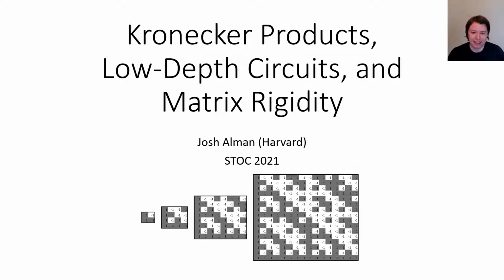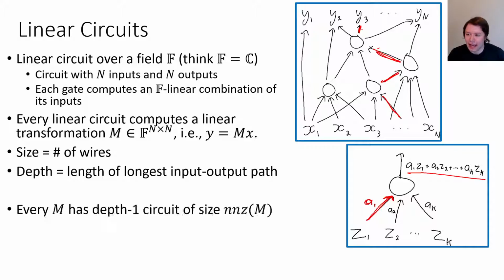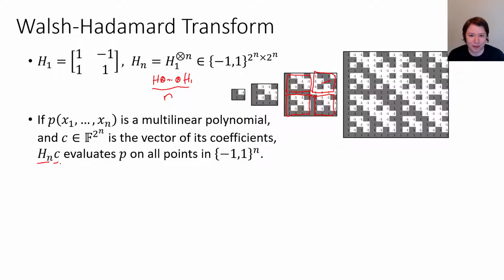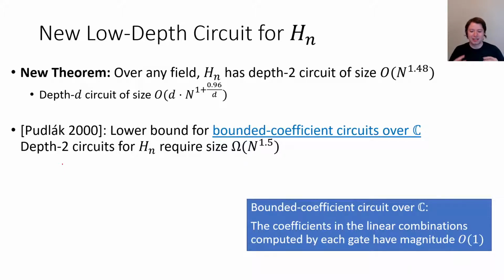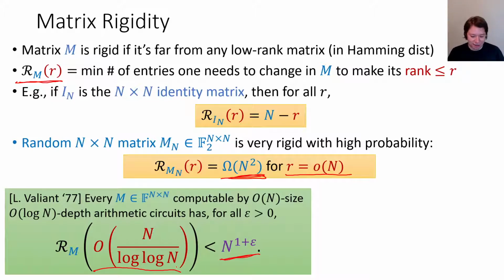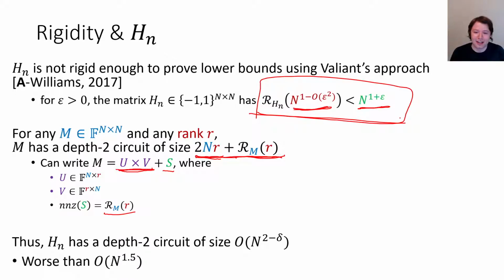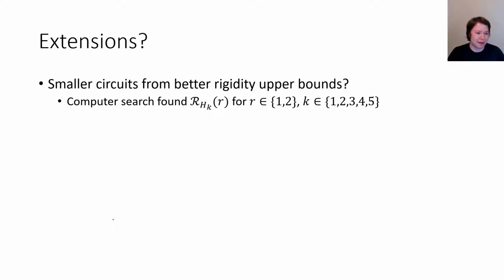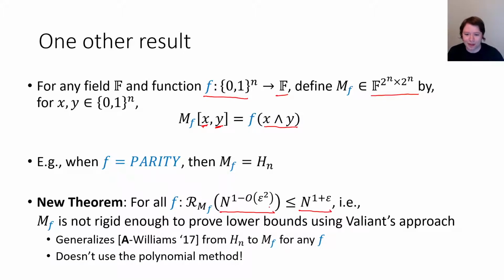STOC 2021 - Kronecker Products, Low-Depth Circuits, and Matrix Rigidity